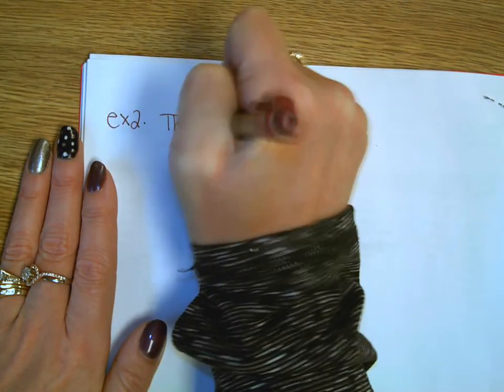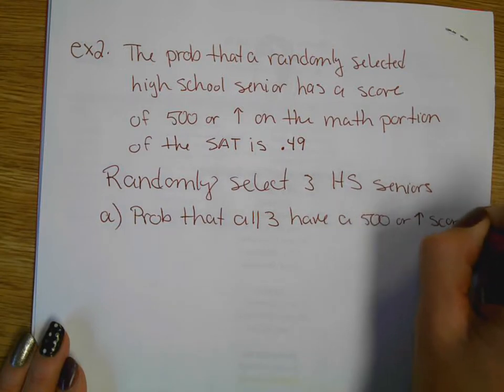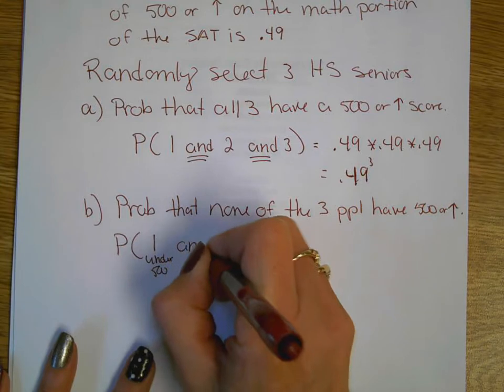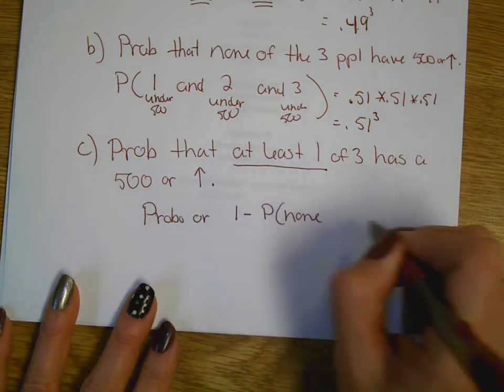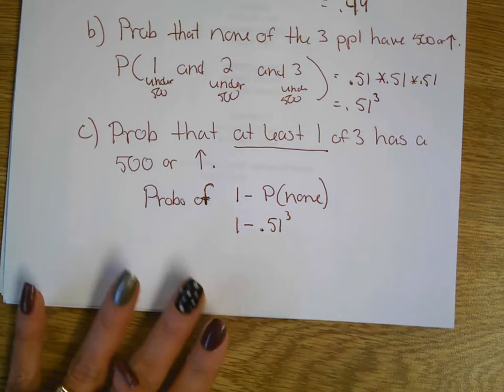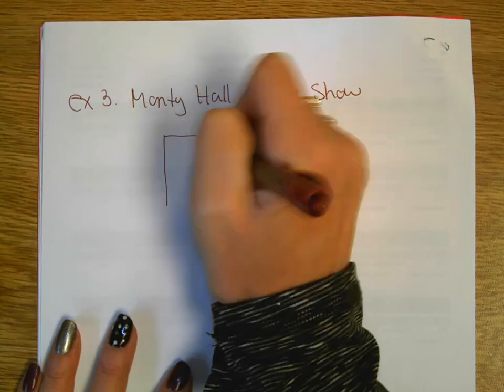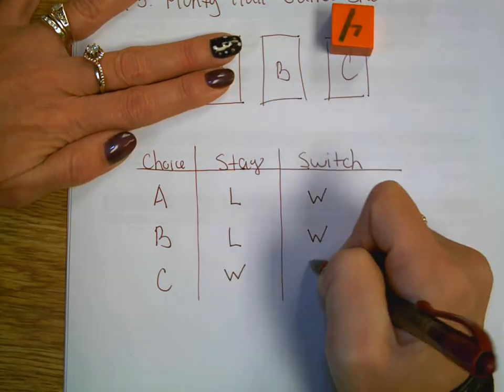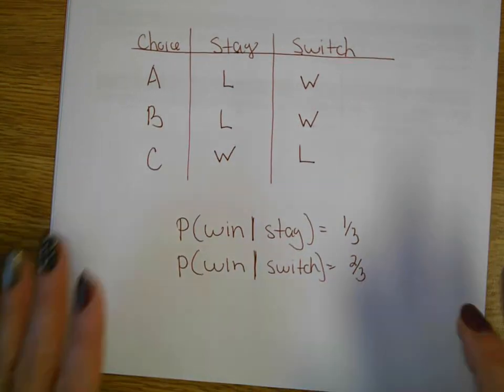St 3 2 day 2